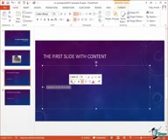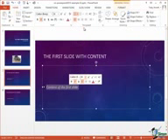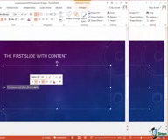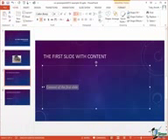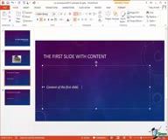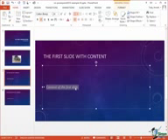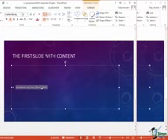PowerPoint 2013 for Beginners Part 10 Mini Toolbar in PowerPoint 2013